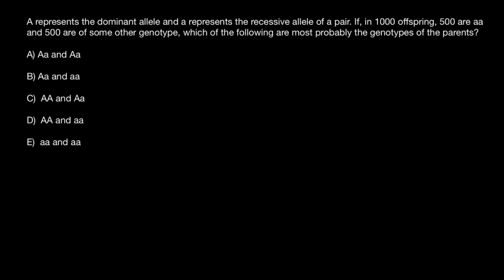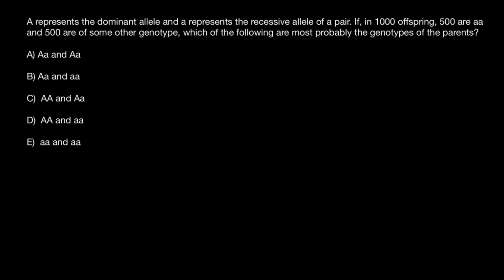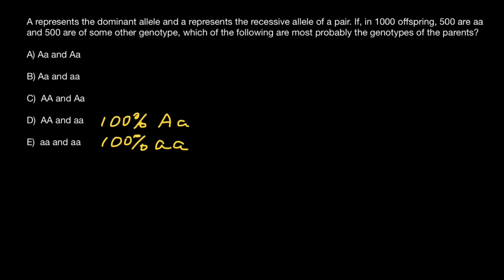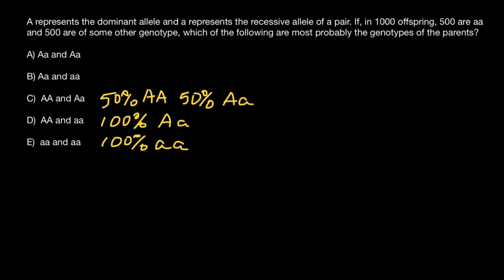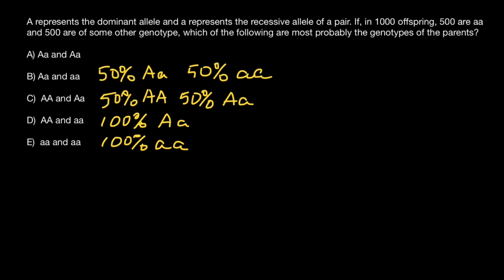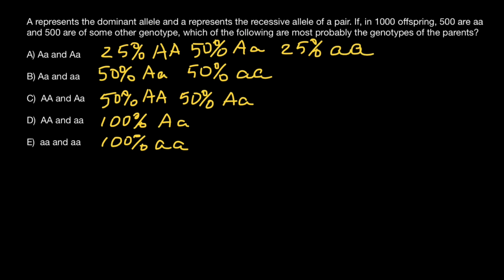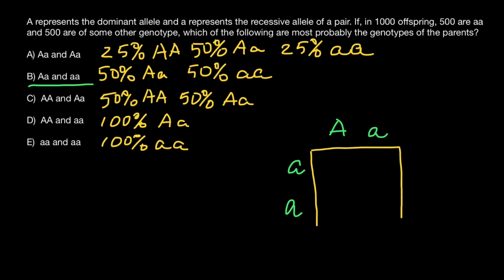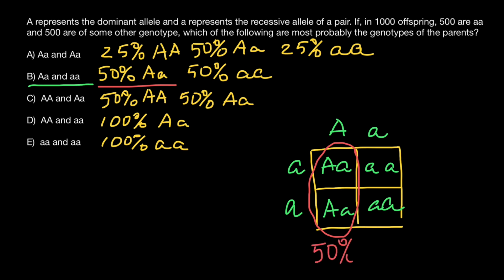Simple Mendelian crosses explained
What is a Mendelian cross?
A tool first described by Gregor Mendel to determine an unknown genotype; a cross between an organism with a homozygous recessive genotype an organism with an unknown genotype.